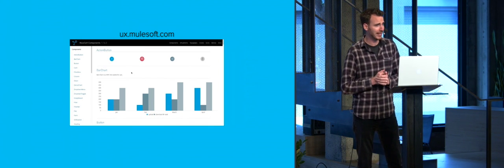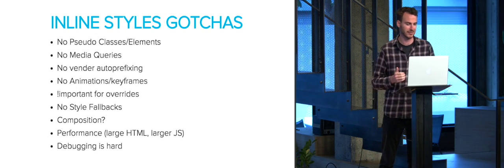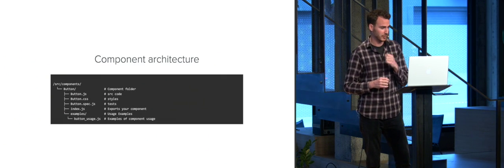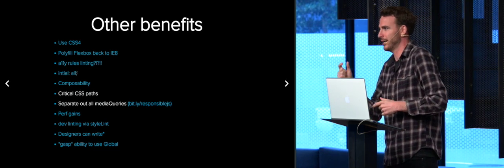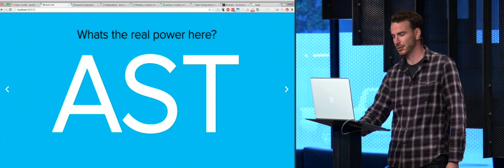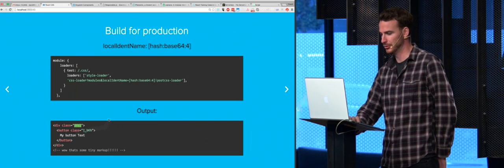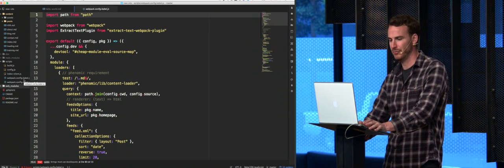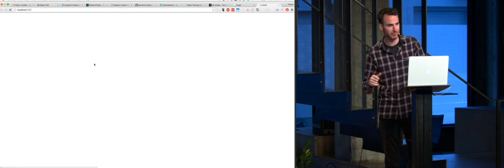David Wells: Bulletproof CSS in React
CSS is notoriously troublesome to work with. It can get complicated quickly, and style clashes + inheritance problems start stacking up. Throw in running your CSS in a third party environment and you’re gonna have a bad time.

David Wells focuses on how you can eliminate these common CSS issues FOREVER, and will explore how this works with React-powered static site generator phenomic.io